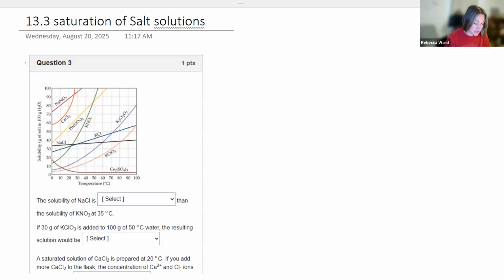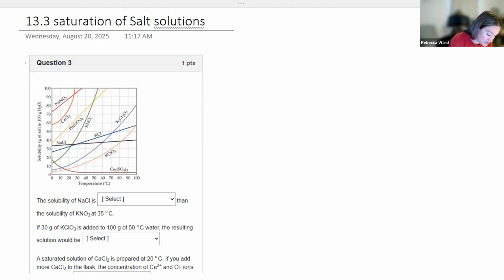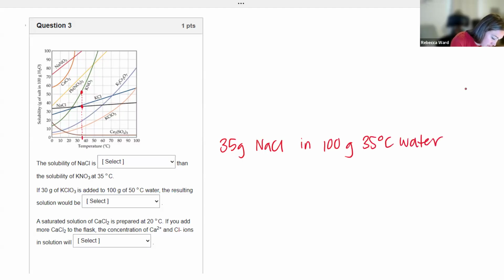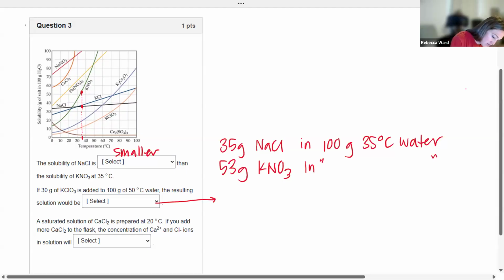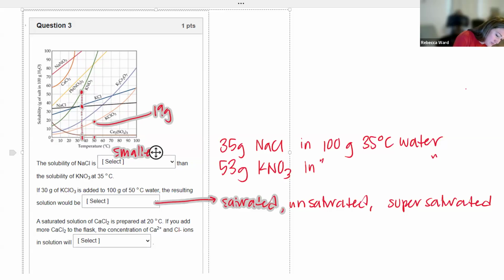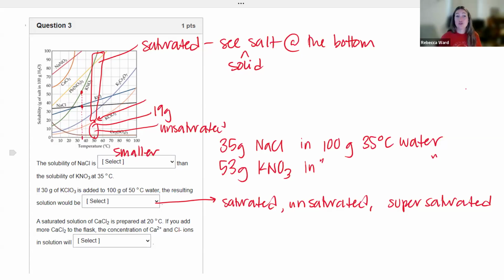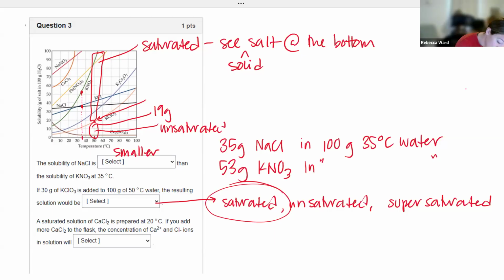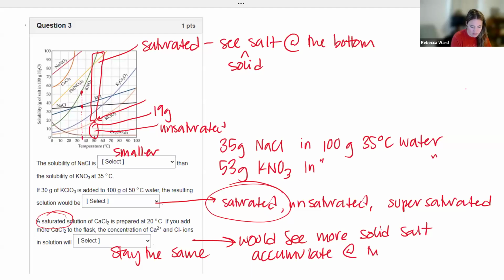13.3 Solubility of Ionic Compounds (Graph Analysis)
Exam-type question on solubility of ionic compounds.